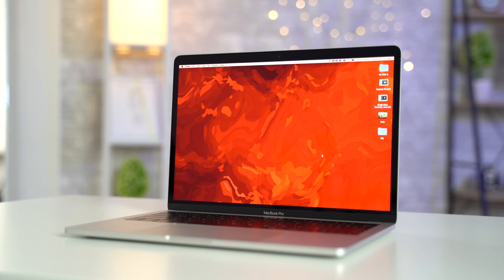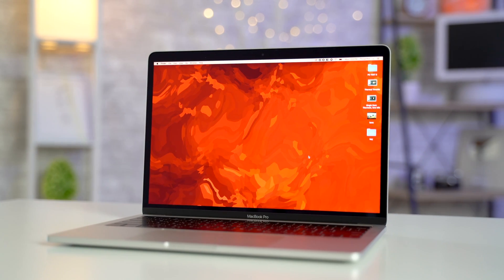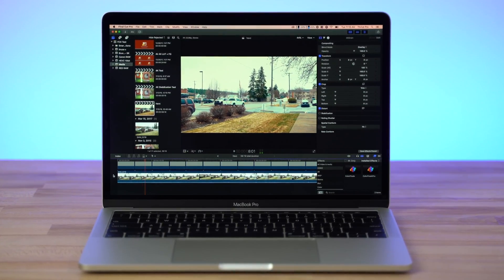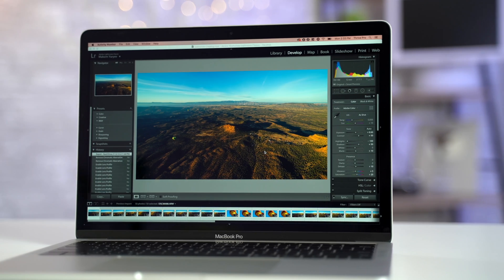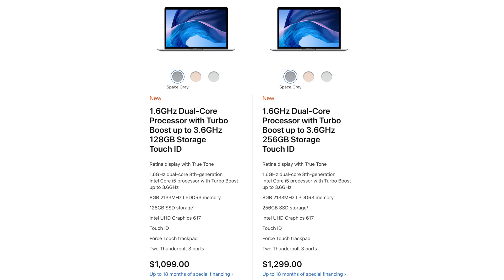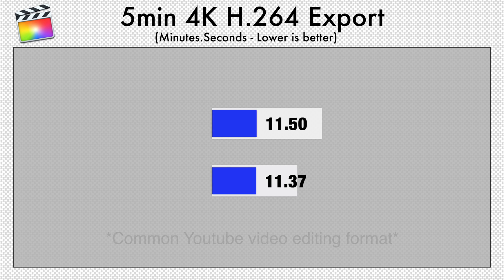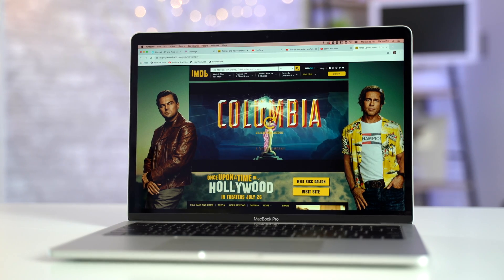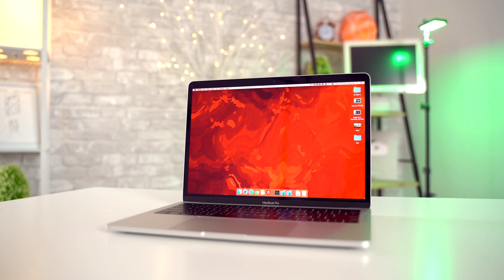$1299 MacBook Pro 2019 - Full Review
The 2019 13" Base MacBook Pro actually has a few more downsides than we originally thought..
Best MacBook Thunderbolt 3 HUB (Amazon)

$1299 13" MacBook Pro (Amazon)
$1799 13" MacBook Pro (Amazon)
$2399 15" MacBook Pro (Amazon)

While the new $1299 MacBook Pro is quite underrated in terms of performance, there are a few things that might actually push people to spend a bit more cash and go for the $1799 model.

The 1.4GHz quad-core i5 processor performs quite well compared to the 2.4GHz CPU on the more expensive 13" MacBook Pro.

However, when you take off the bottom casing, you can see that the cheaper $1299 model loses out on quite a few things.

This video helps you decide if those things are actually a big deal or not, and if they matter for your specific use-case.

We'll be getting our hands on the 2019 MacBook Air shortly!